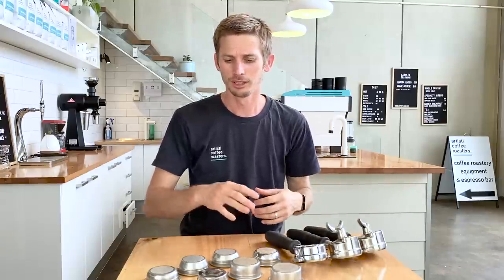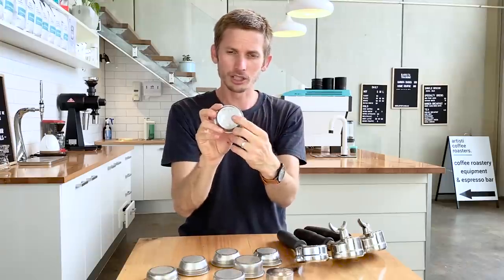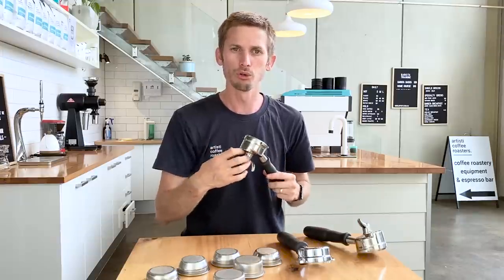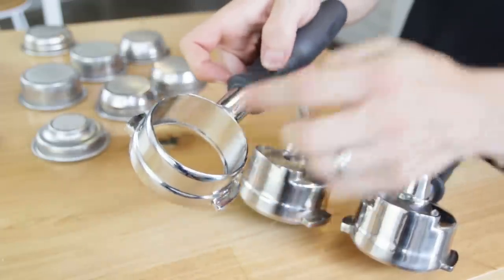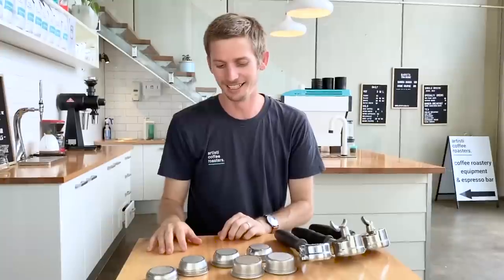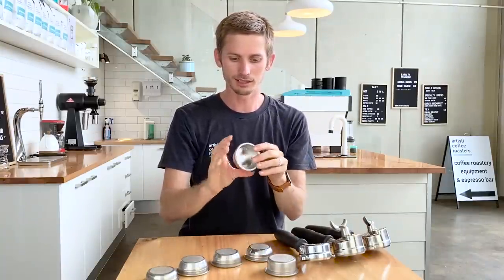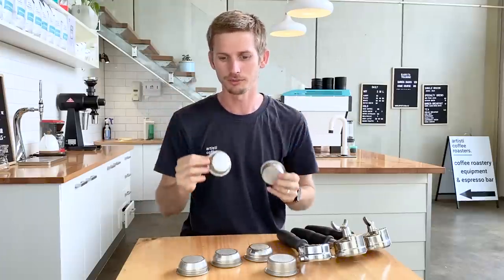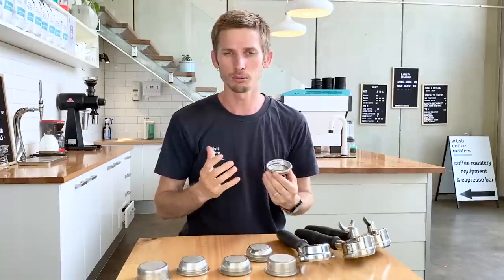In your ESPRESSO MACHINE which PORTAFILTER BASKET should you use?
This is another video in Joel's series to minimize espresso extraction defects and improve the consistency of your coffee.

Single basket? Double wall basket? 14 gram basket? 18 gram basket? 21 gram basket? Double shot basket? Do you know the difference between the portafilter baskets available for use in your coffee machine and how that will effect the way your coffee is brewed? Also, which group handle should you use? Single spout, double or naked handle? In this video you learn about all the differences and which option will be the best choice for you to get the best results out of your espresso machine.

Please let us know if this video has helped you out as a barista and made a difference in your cafe or as an avid home barista. If you have any questions drop them below and we'll be sure to shoot back an answer.

/// WATCH 📺
Understanding Coffee Extraction Defects from an Espresso Machine